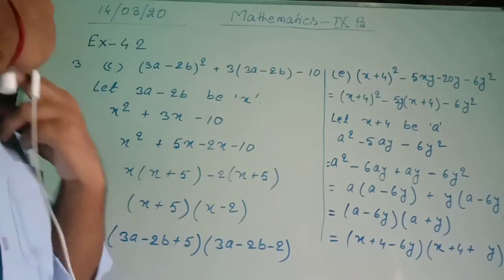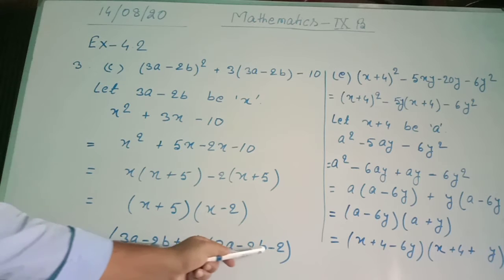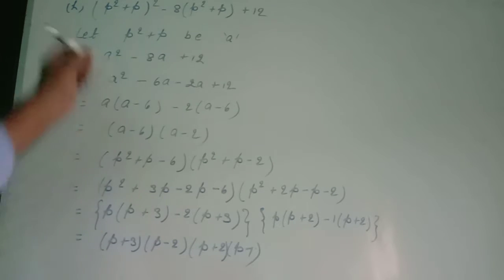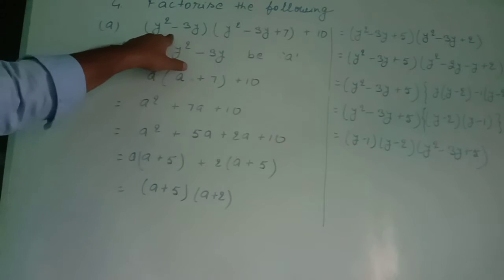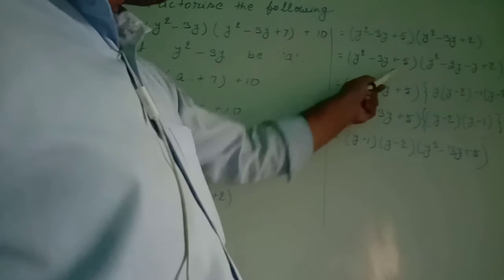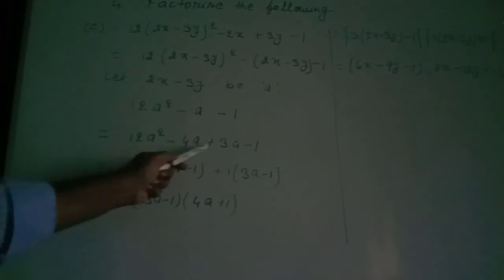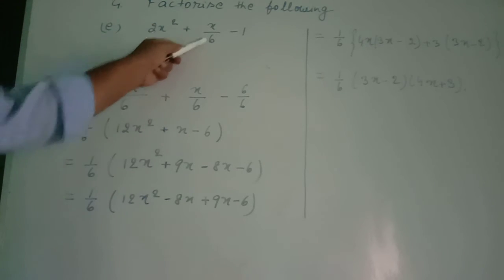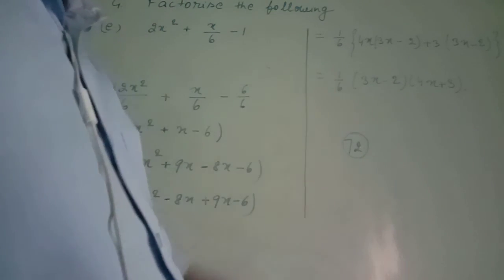Class - 9 B /Mathematics/Ch. 4 Factorisation/Exercise - 4.2/14:08:20